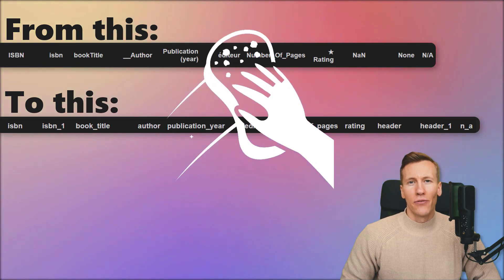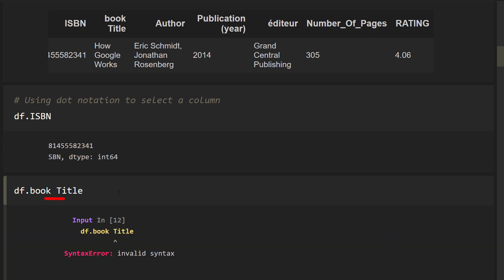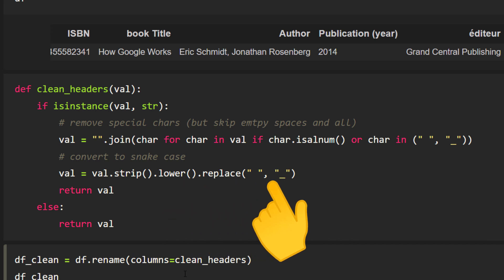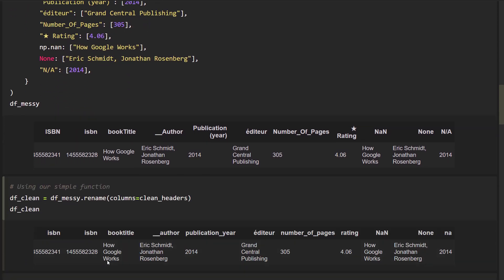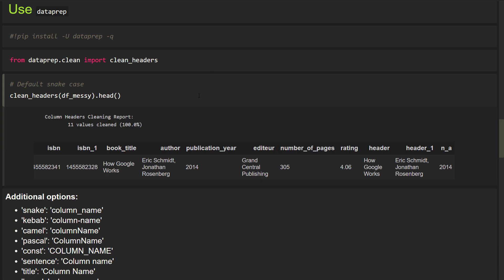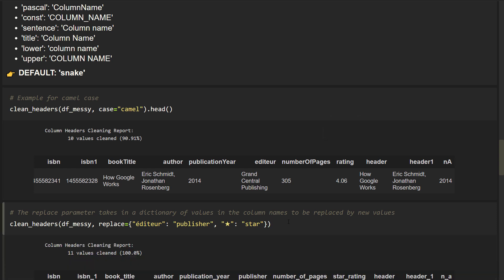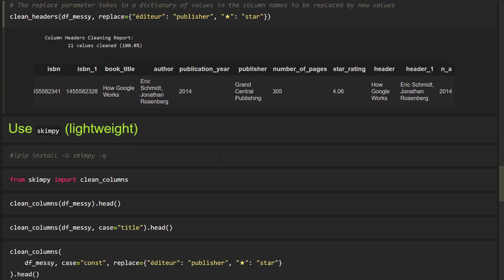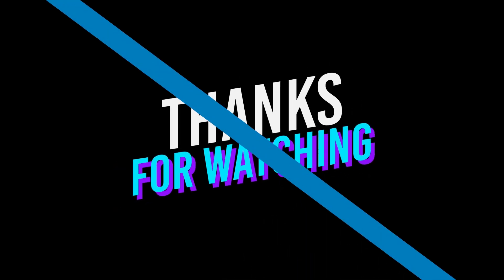Pandas Trick: How to Clean Up Column Headers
𝗗𝗘𝗦𝗖𝗥𝗜𝗣𝗧𝗜𝗢𝗡
Cleaning up your pandas dataframe headers can be a necessary step to make your dataframes more readable and easier to understand. In this video, I will show you how to clean pandas column headers. See how quickly and easily it is to do so. Your data will be more accessible in no time!

⭐ 𝗧𝗜𝗠𝗘𝗦𝗧𝗔𝗠𝗣𝗦:
00:00 – Intro
00:14 – Custom Function
01:34 – Dataprep
03:42 – Skimpy
04:13 – Outro